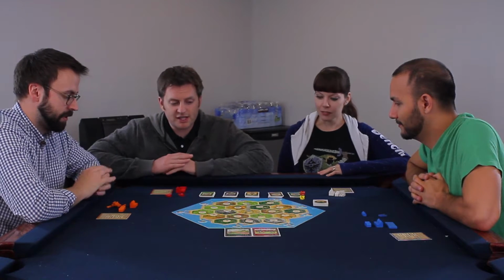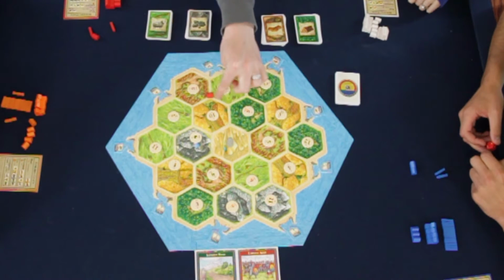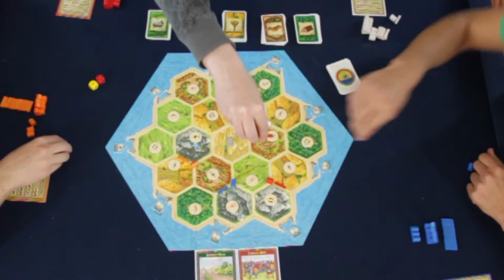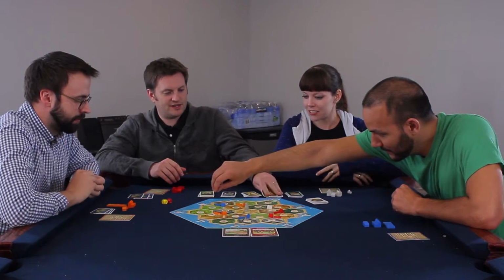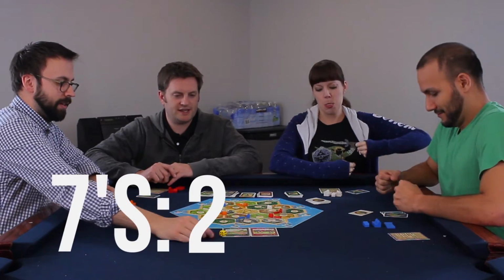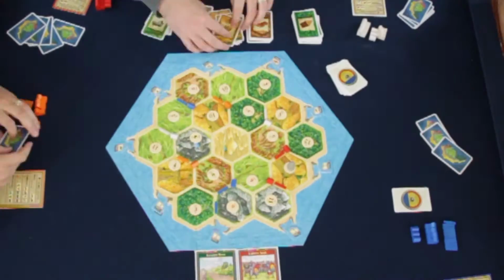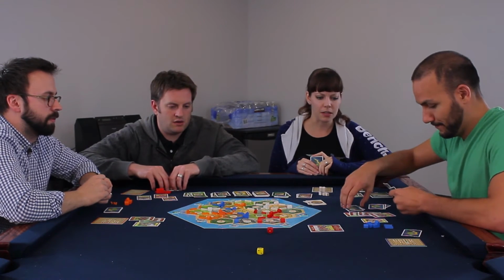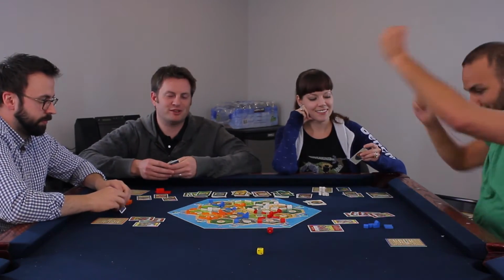Let's Play Settlers of Catan - Board Game Play Through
We do a quick explanation of how to play Settles of Catan, then do a full play through.